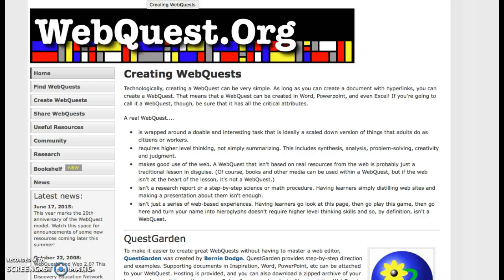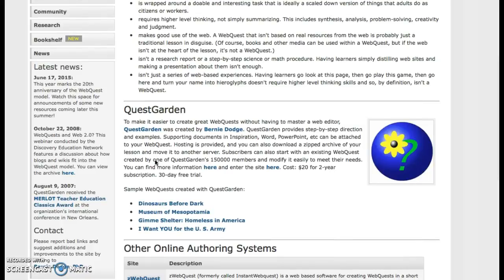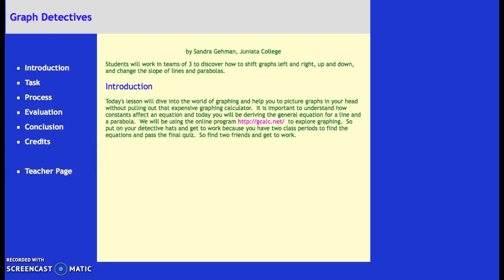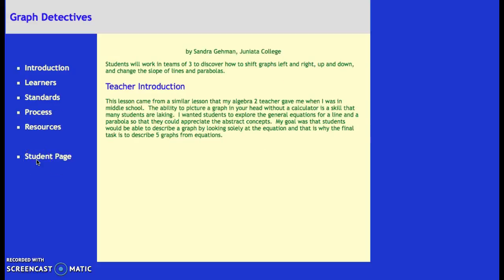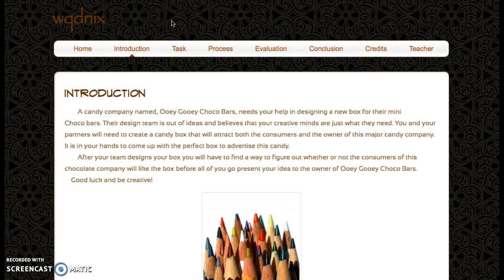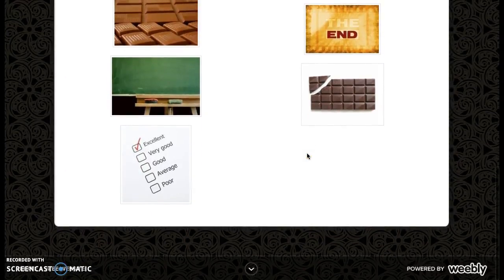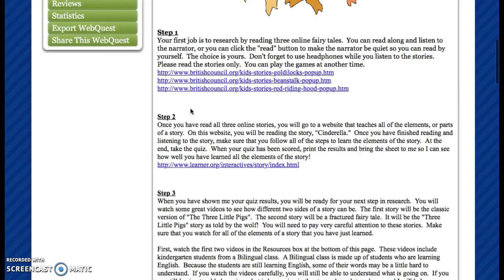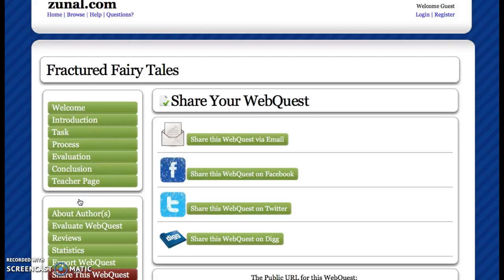WebQuests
Learning about WebQuests and how they enhance instruction.